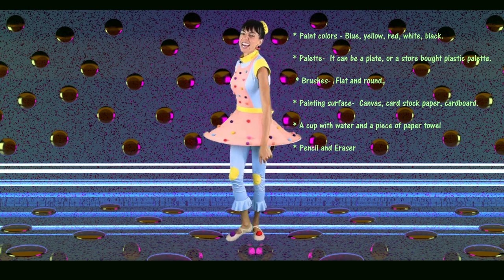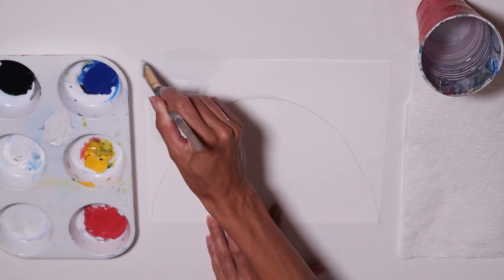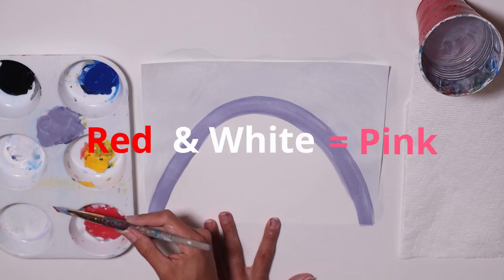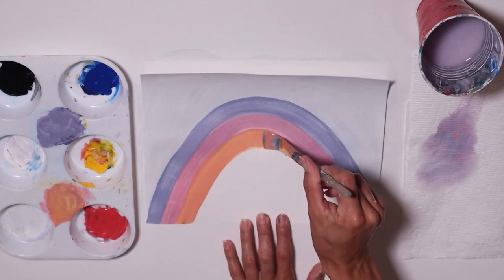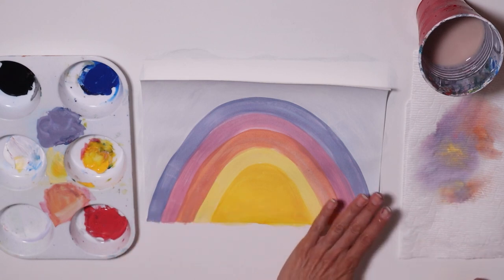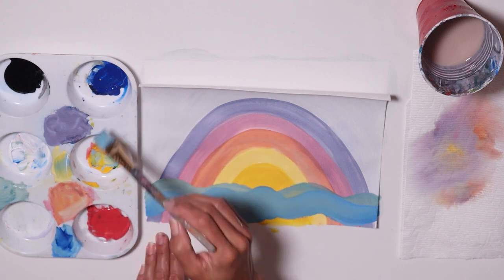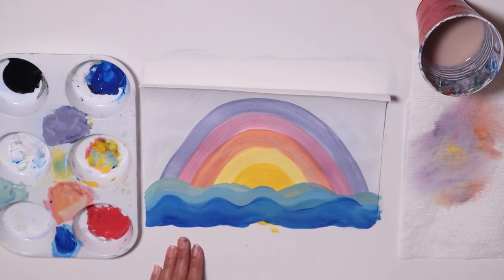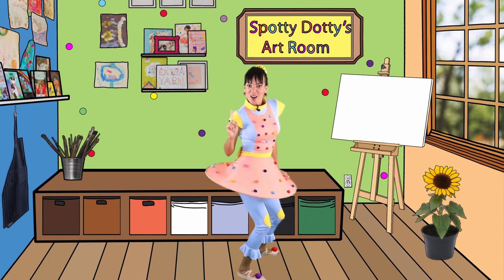Painting A Rainbow Step By Step | Art Challenge_13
Painting A Rainbow step by step Art Challenge 13, Spotty Dotty will guide you through painting techniques and everything you need to have a fun time.

This challenge giveaway has expired, but enjoy the lessons by learning and practicing to paint everyday for 30 days.